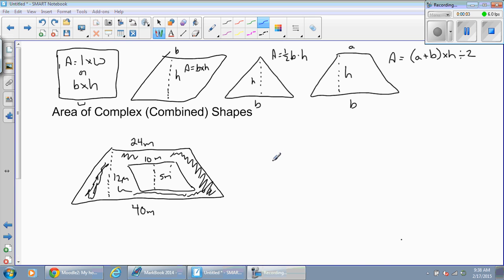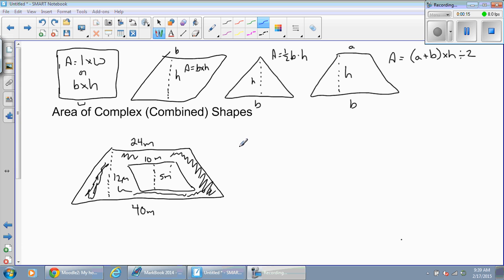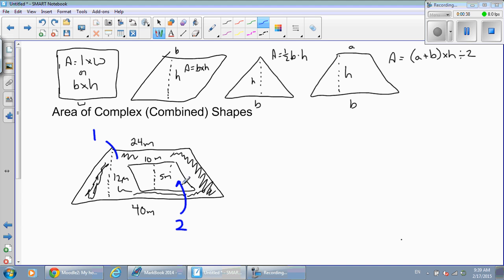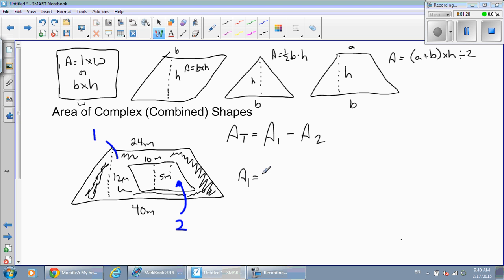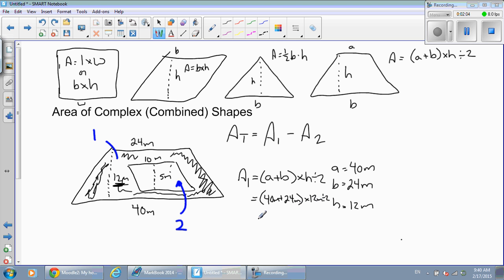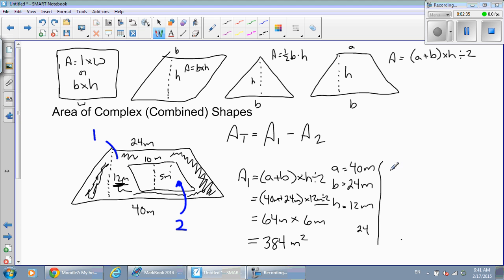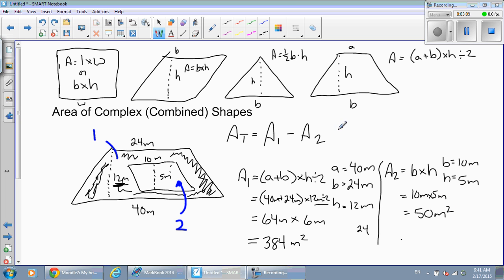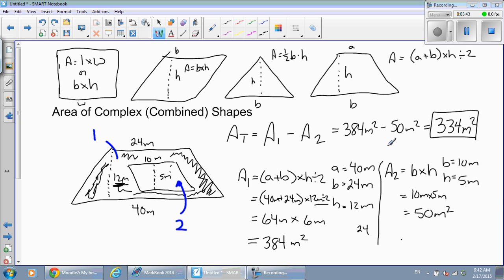Complex Shape Area Subtracting